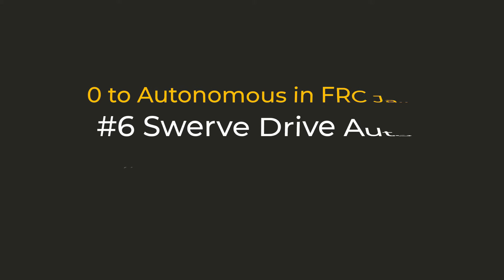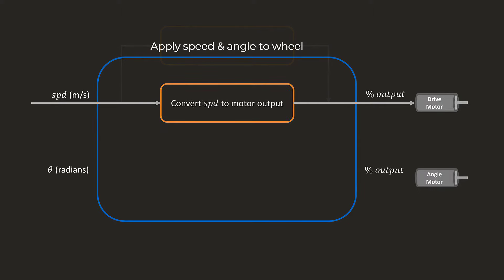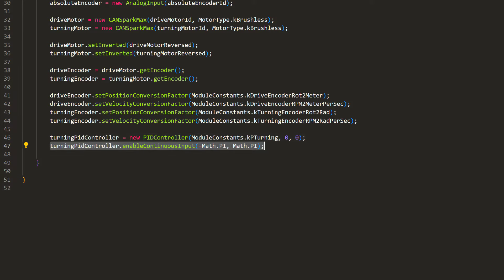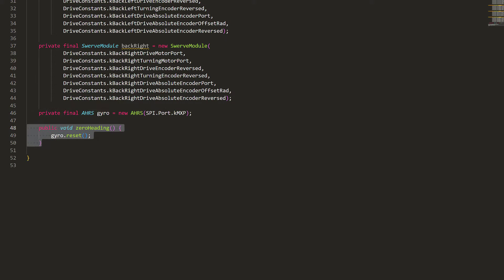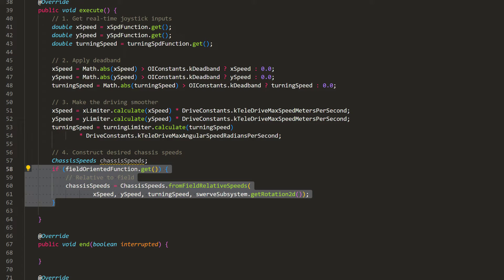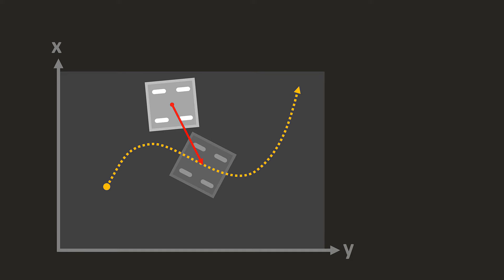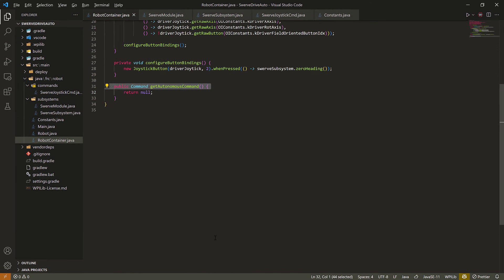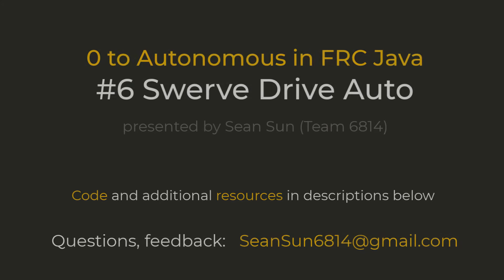FRC 0 to Autonomous: #6 Swerve Drive Auto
We'll program an autonomous trajectory following swerve drive robot!